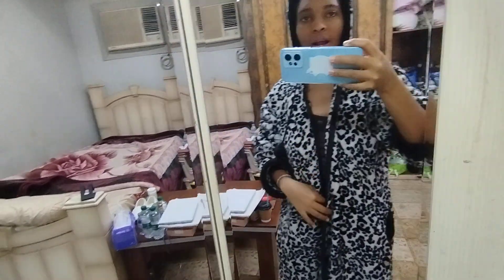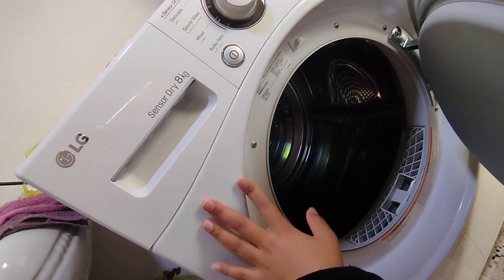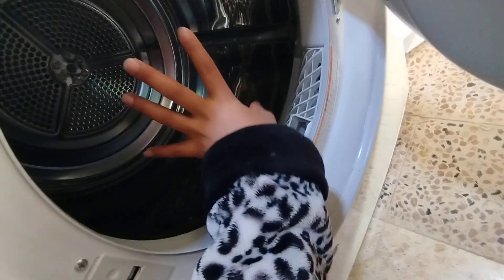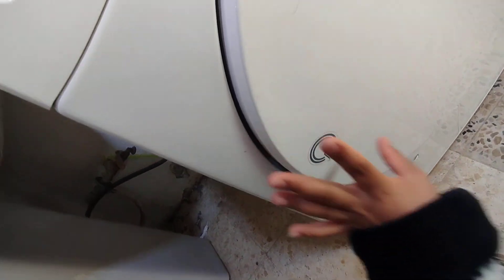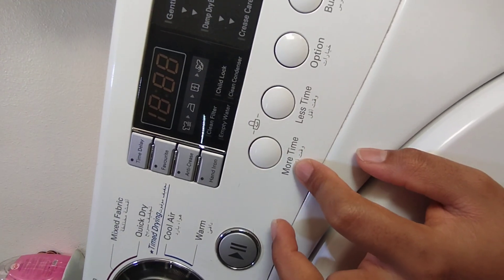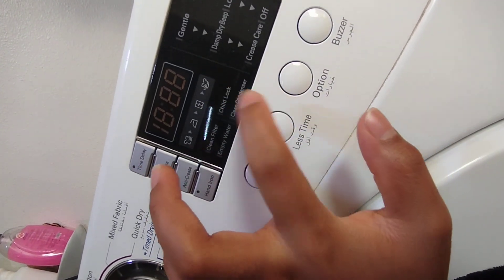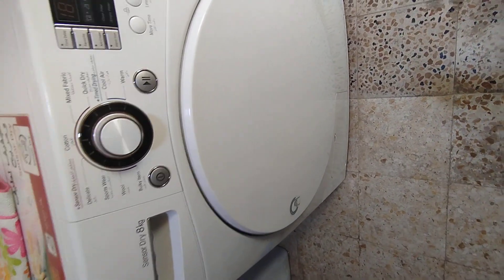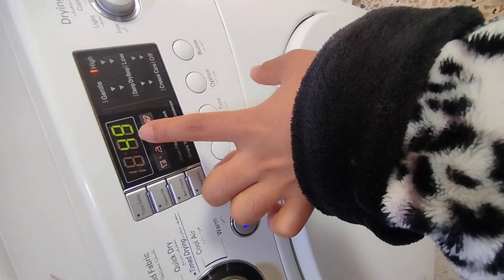U must watch how to use a automatic_ drying matching.This is owsome💞 plz subscribe to my channel🥰